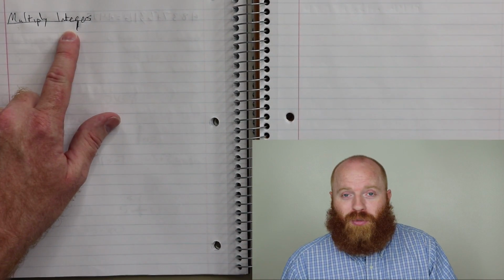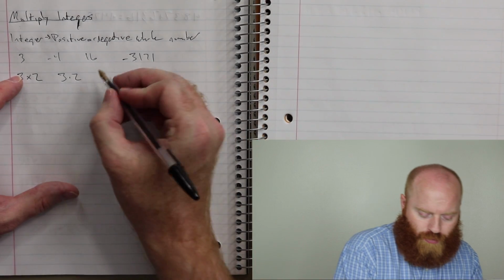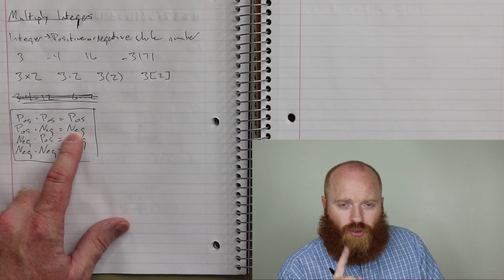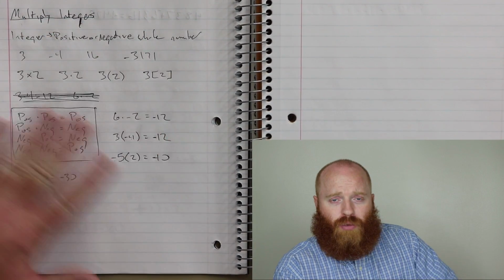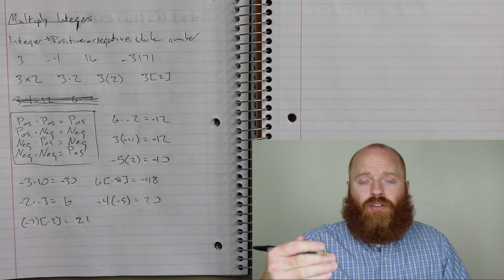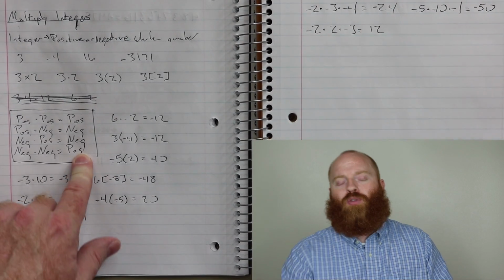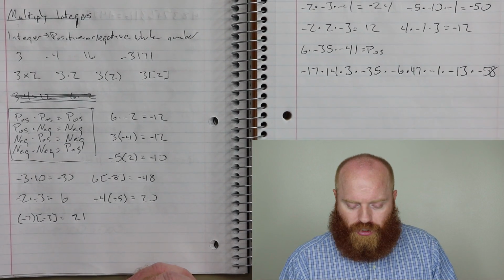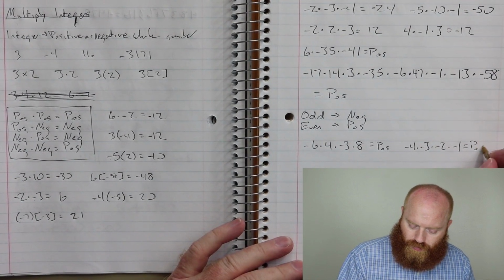Multiply Integers Lesson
A video to help you learn how to multiply integers (positive and negative whole numbers).